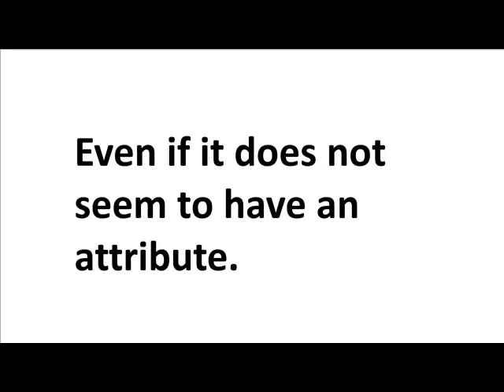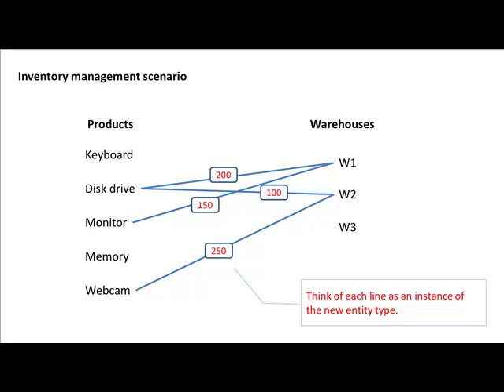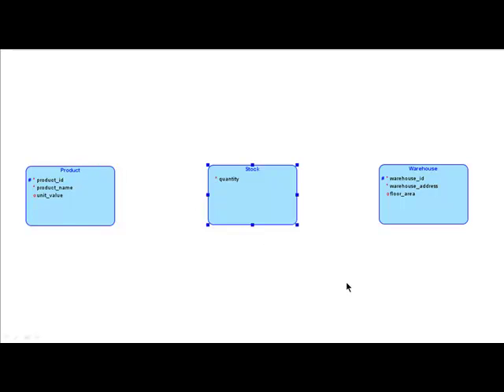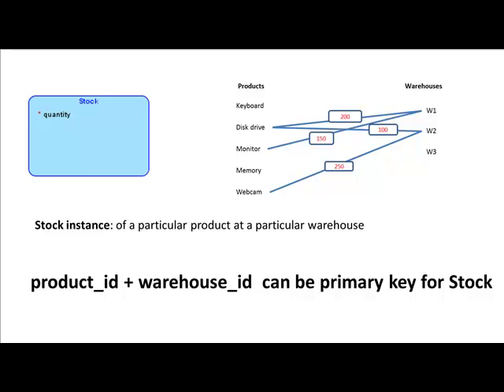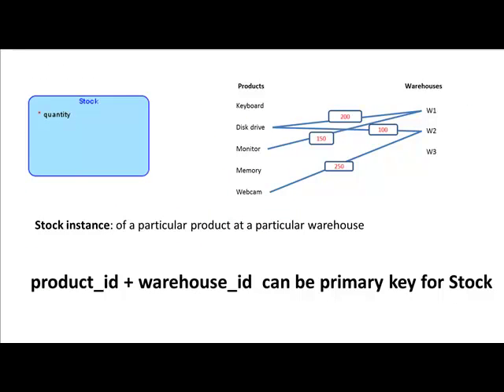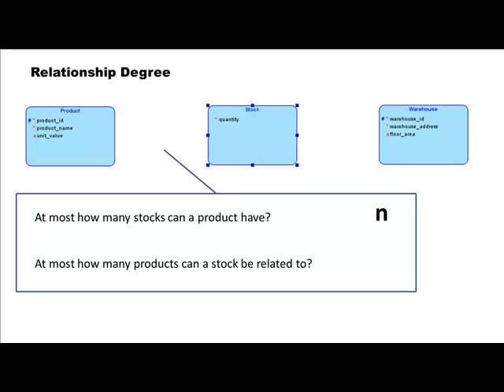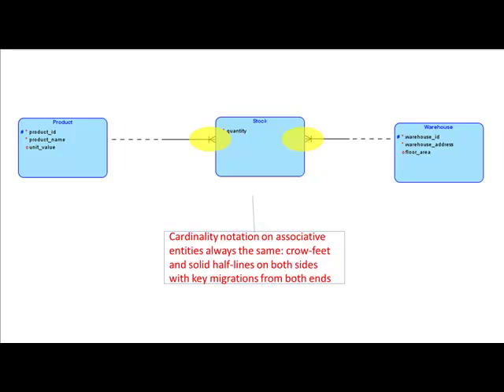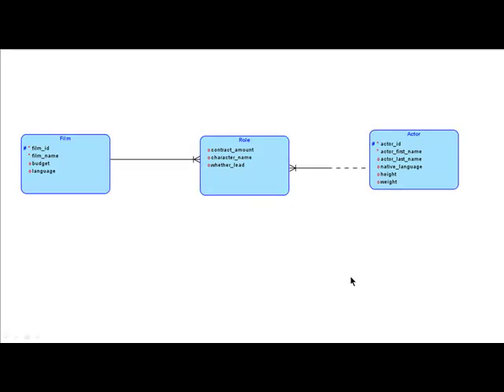Business Information Modeling -- ERD 2 -- Part 6